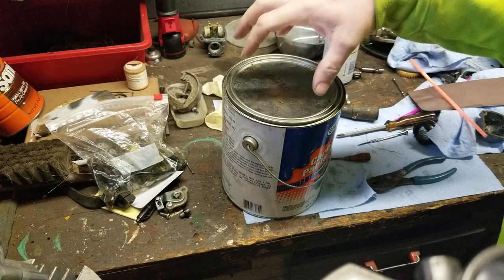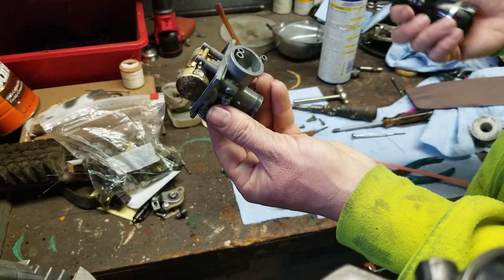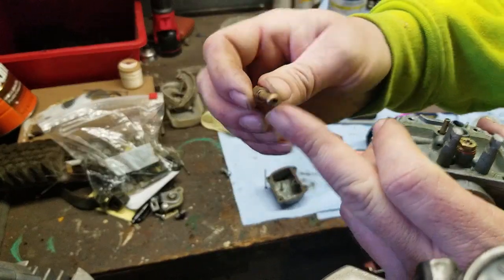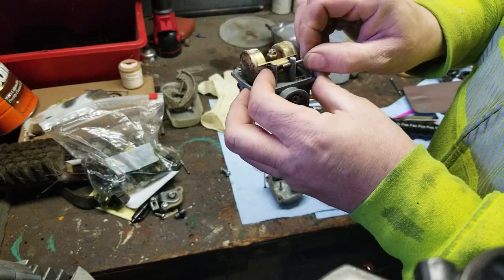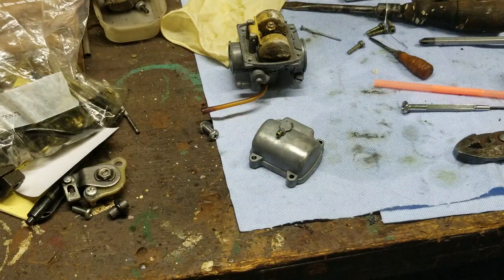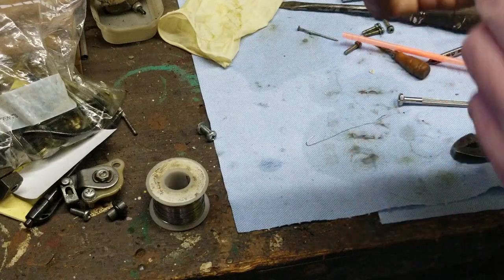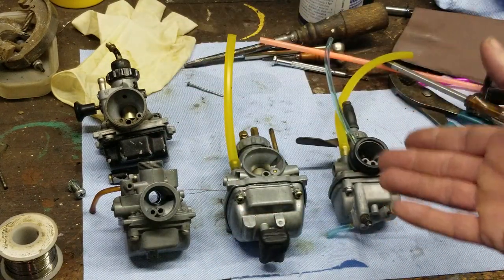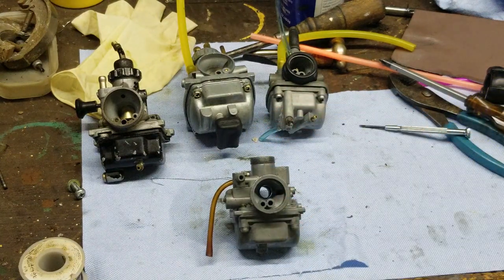Part 2 of the top secret project and carb talk for the top secret project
Working on the Yamaha chappy lb50 carb